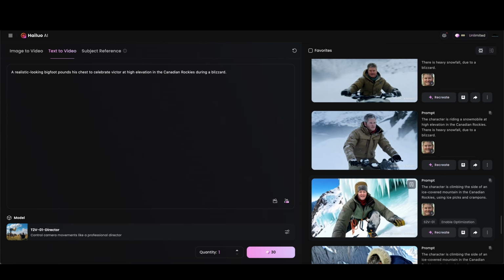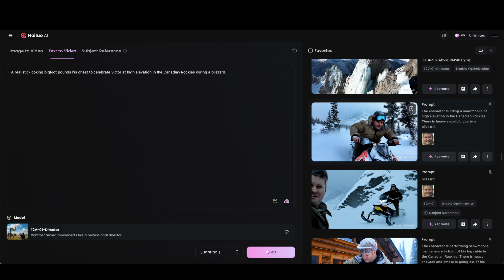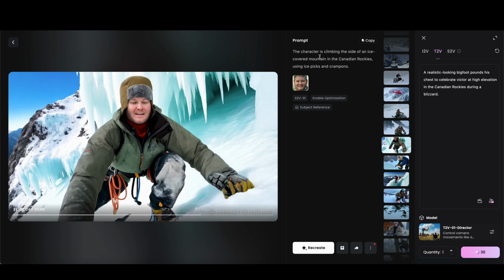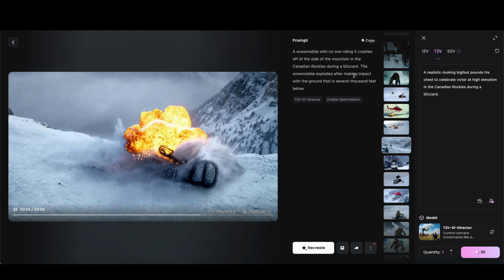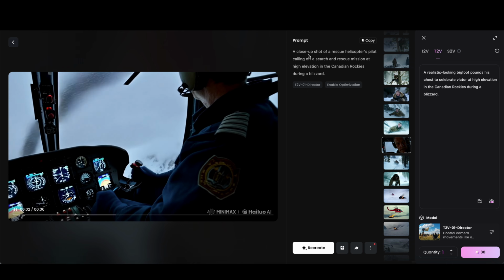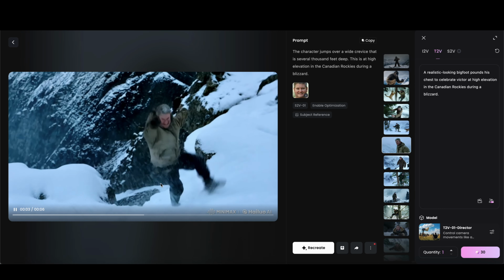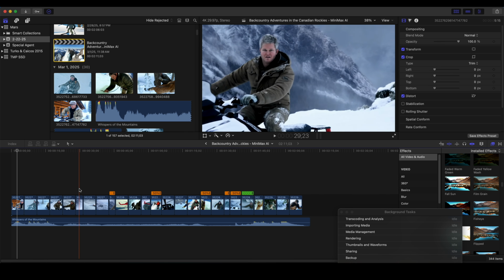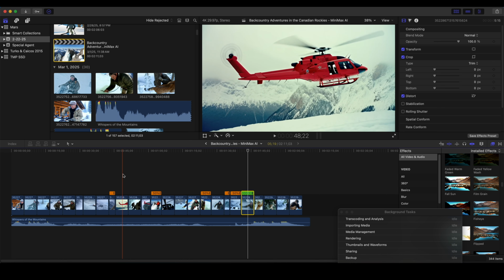How to Create MiniMax Videos - Step-By-Step Tutorial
This is how to create HaiLuoAI videos step-by-step. Creating HaiLuo AI ("MiniMax") videos is highly-intuitive and I hope that you find this MiniMax tutorial to be of value.

MiniMax is a powerful tool for creating videos using artificial intelligence ("AI"). MiniMax features Image to Video, Text to Video, Subject Reference a constantly-evolving set of tools for generating videos using AI. The MiniMax interface is highly-intuitive and it's easy to generate videos. By using Subject Reference AI, it's easy to insert one's self as part of the video. Text to Video AI allows the creation of a video by simply describing the video. AI then turns what was described into a video! The description can be a basic description but by adding even more detailed description, things can become even more refined. Camera angles can also be defined to create a video with a specific look. Using MiniMax is like being a Hollywood movie director but with access to an infinite set of filming locations, actors, etc. without the need for anything beyond access to the HaiLuo AI website! It's truly fascinating technology and the artificial intelligence that MiniMax leverages to create videos is magical!